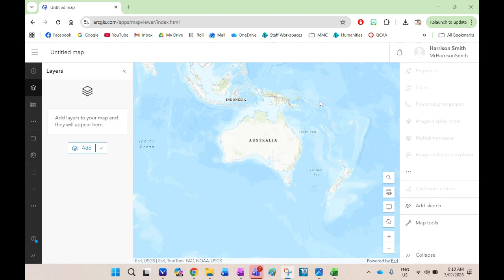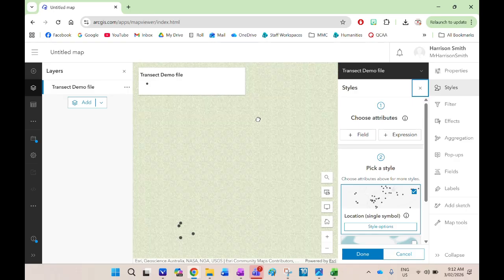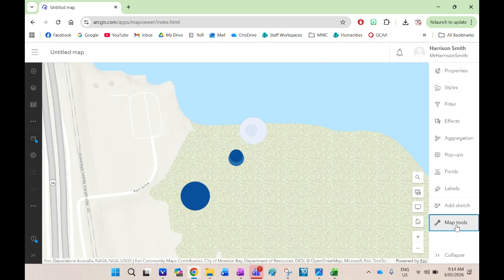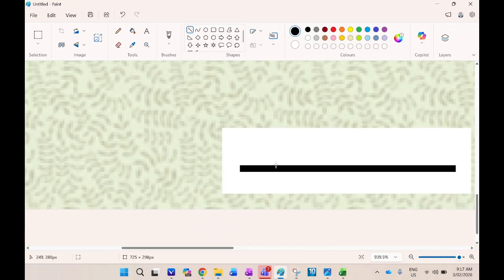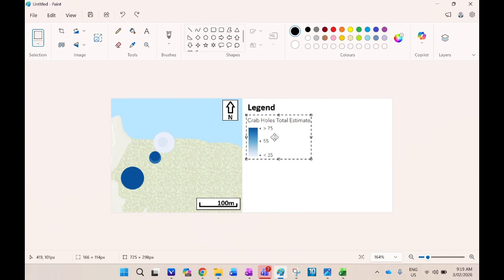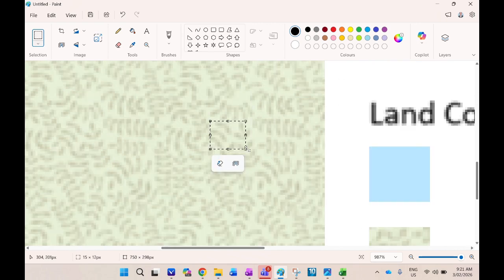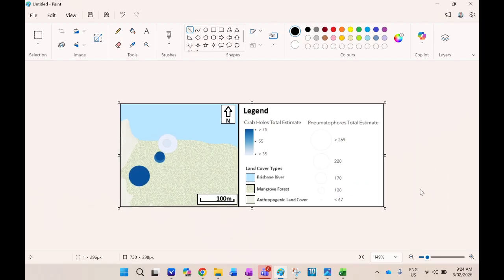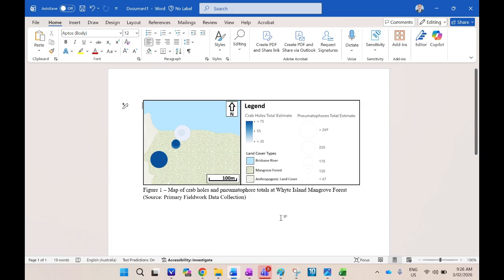How to make a map on ArcGIS using your own data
Watch until the end for the final product, which suits Senior Geography reporting/figure conventions.

This video is a tutorial on how to use your own data to make a map on ArcGIS for the QLD Senior Geography Syllabus. You'll need an ArcGIS account and to collect your data using Survey123.

The data used in this tutorial is from an excursion to a mangrove forest in the Port of Brisbane, where my students and I collected data every 10m along a transect line for 150m.